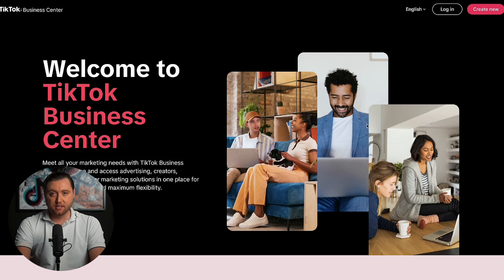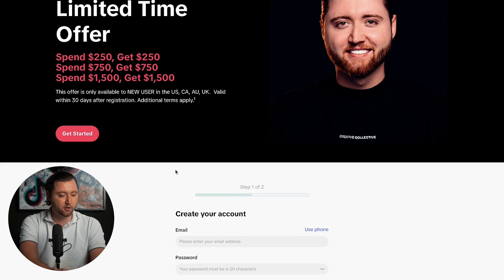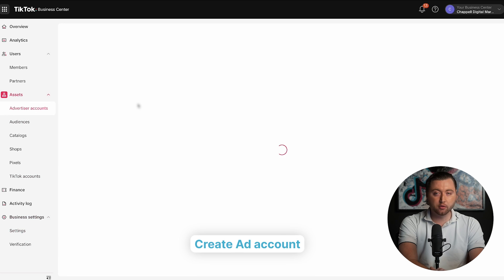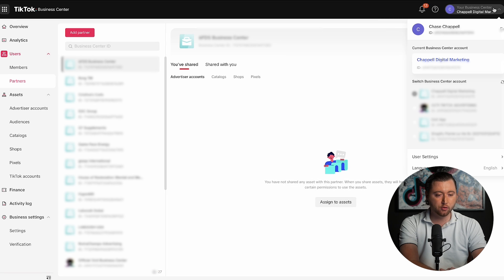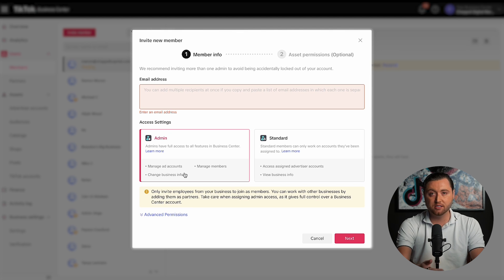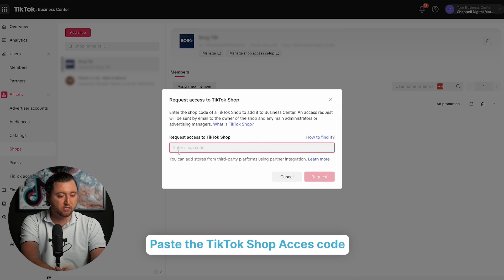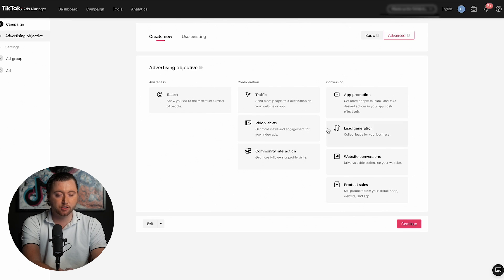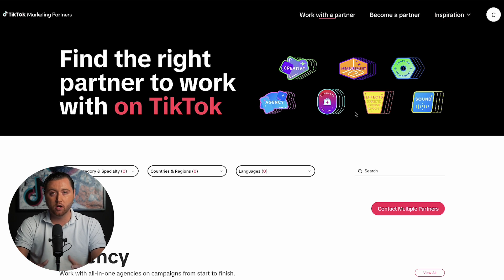How To Setup A TikTok Ad Business Center Account